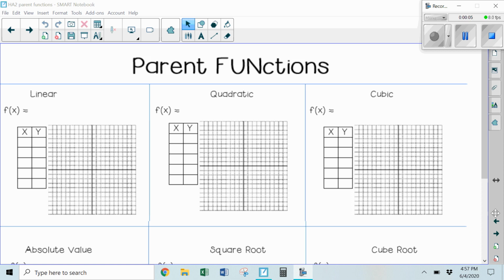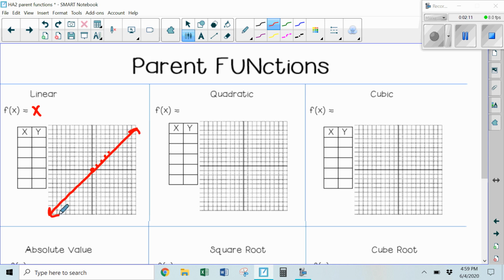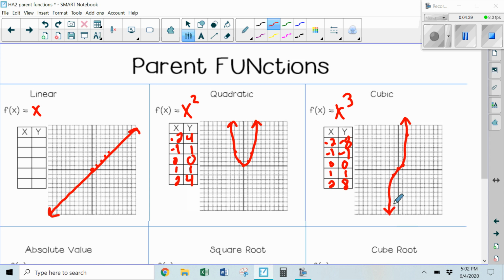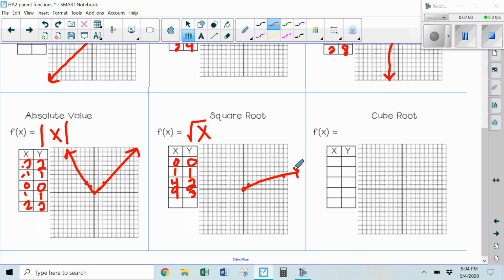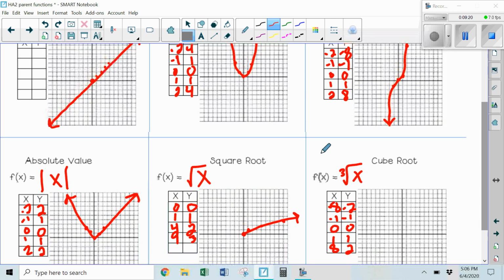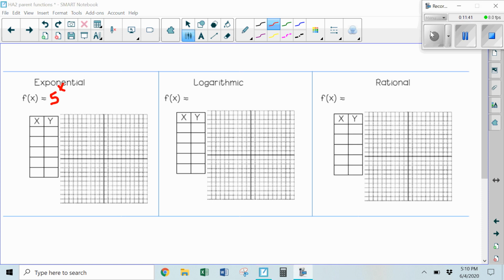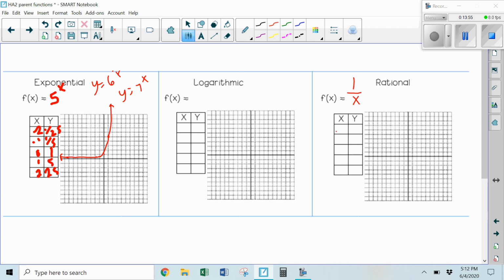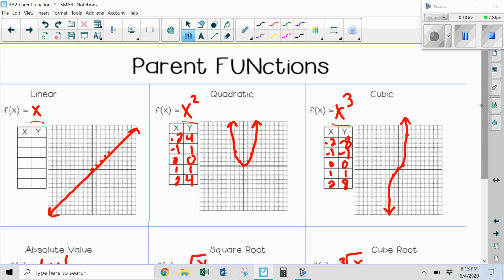HA2 parent functions intro